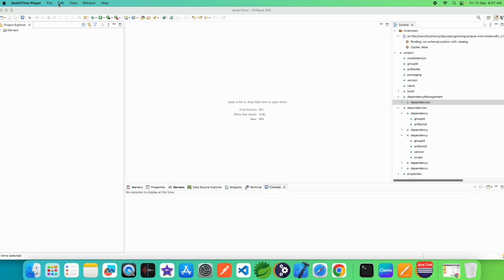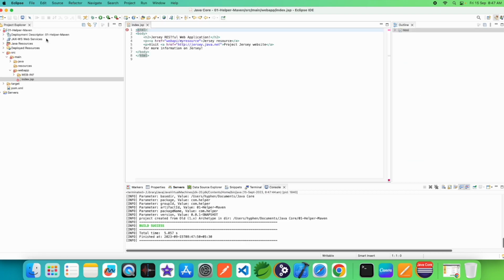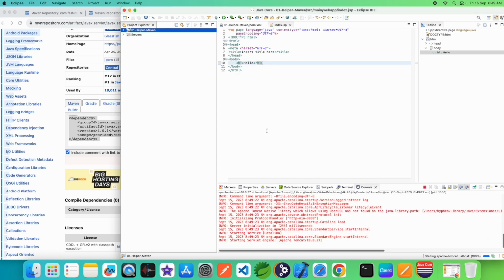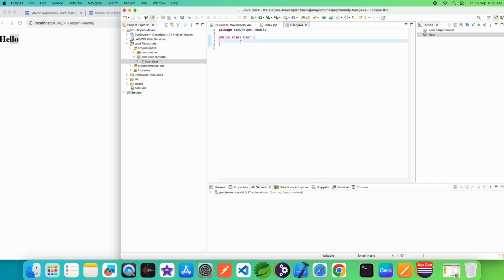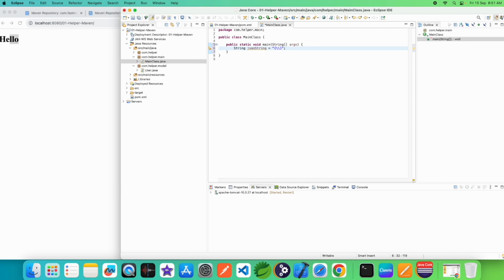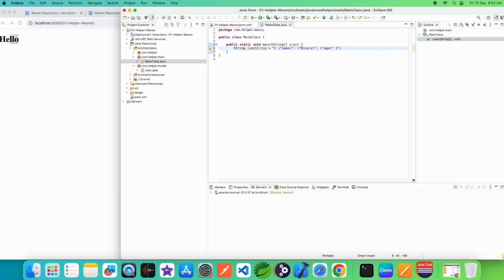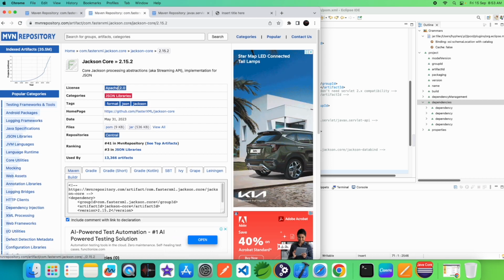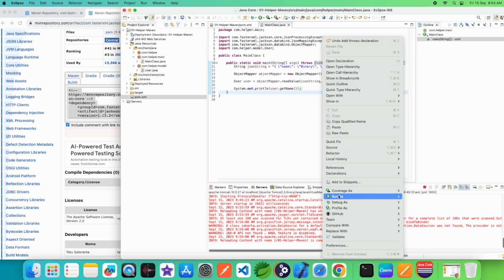Java Helper for Convert JSON to POJO object